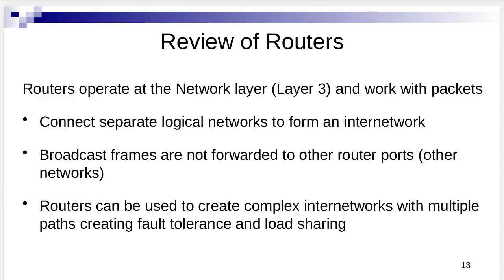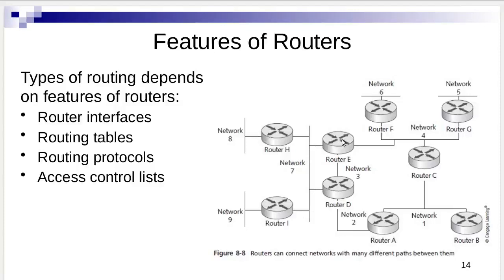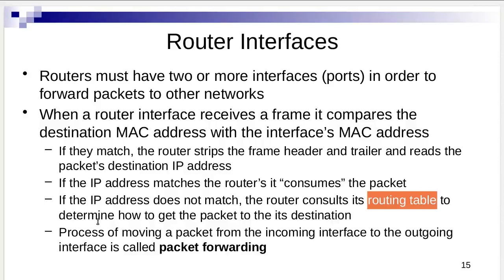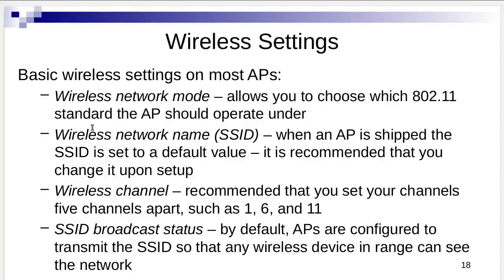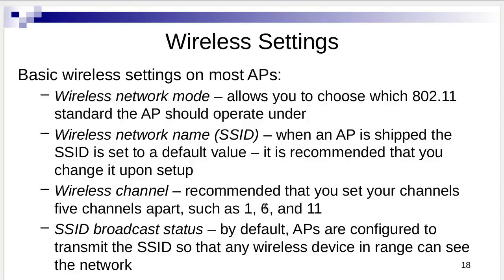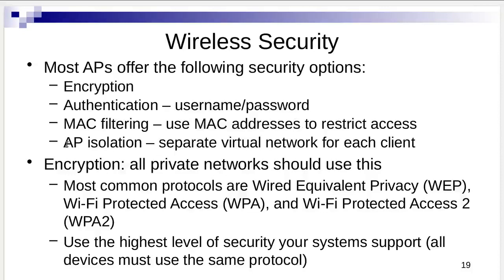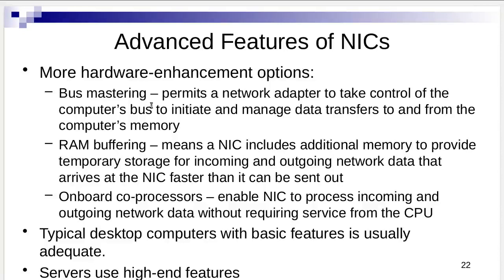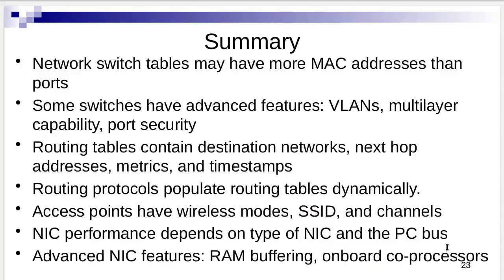CSIS 247 Lecture 9 part 2